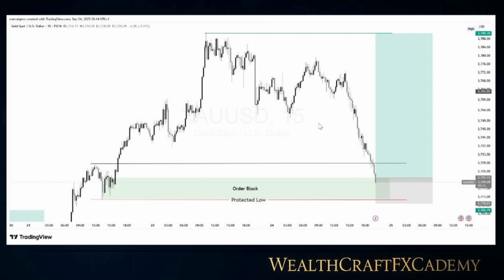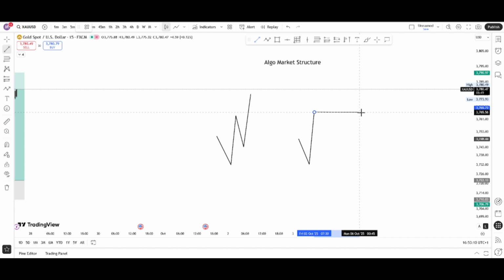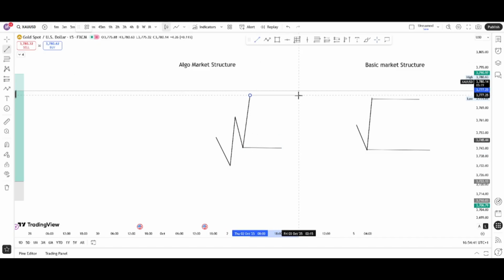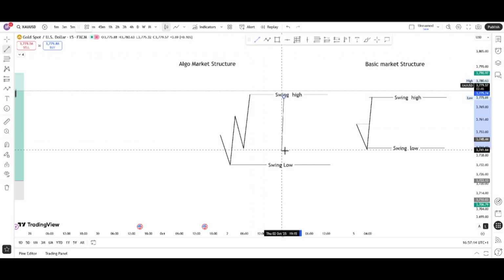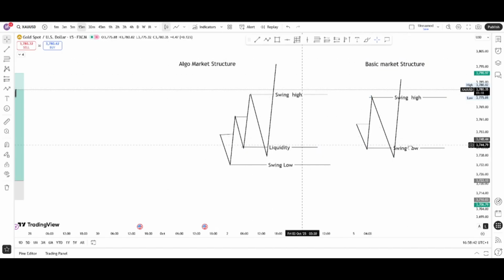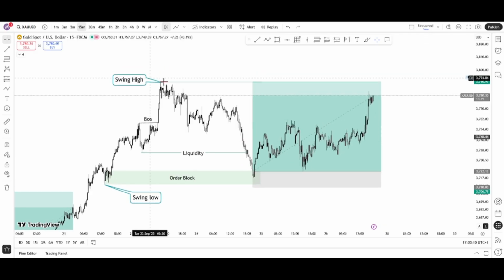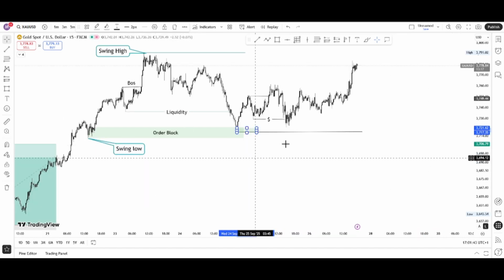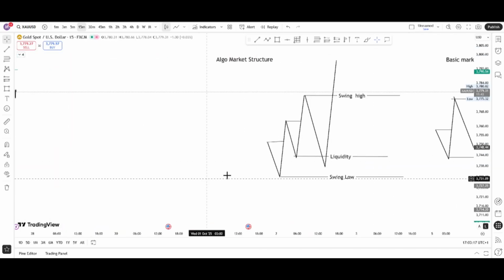Algo Market Structure EXPOSED! $3700 Gold Trade Recap🔥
In this video, I break down how I made $3,700 trading gold (XAU/USD) using Algo Market Structure. You’ll see step-by-step how I analyzed the charts, identified key structure shifts, and executed a high-probability trade setup.

👉 What you’ll learn in this breakdown:

How to spot market structure changes with precision.

The role of algorithmic price movements in gold trading

Why patience and timing matter in profitable trades

A complete recap of my trade execution and management

Whether you’re a beginner in forex or an experienced trader, this lesson will give you a clearer understanding of how to approach gold with confidence.